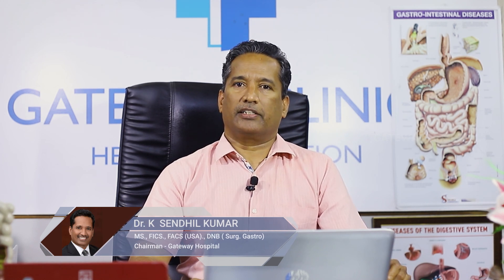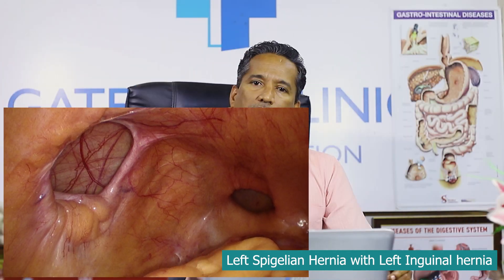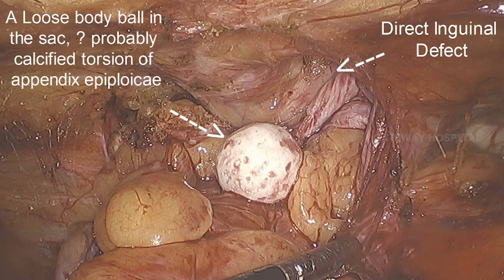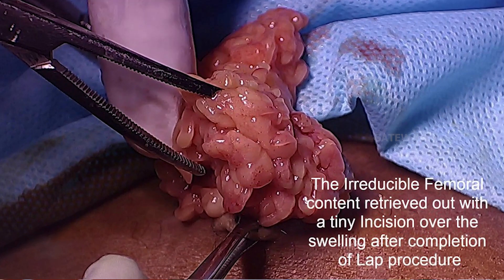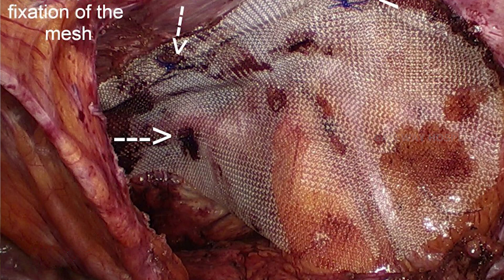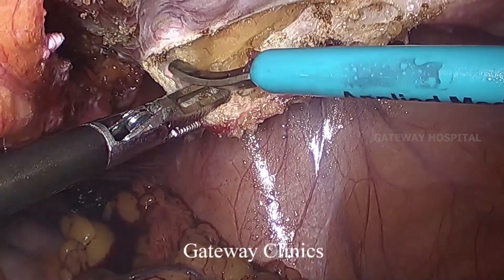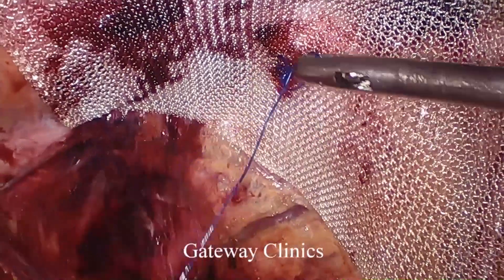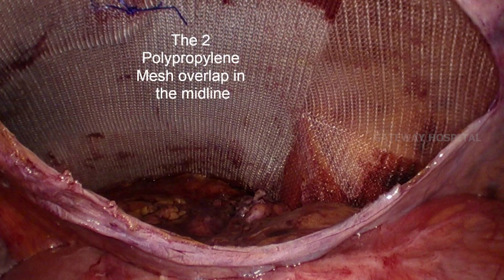Hernia Surgery Beyond the routine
This video we are explaining about management of difficult situations in laparoscopic inguinal hernia and other hernia surgeries.
Discussing about Amyand’s Hernia. Management of left spigelian hernia along with inguinal hernia.  Female inguinal hernia.  Left side large irreducible inguinal hernia with sigmoid colon as slider. Right recurrent inguinal hernia management following previous right laparoscopic repair.  Right obstructed inguinal hernia manages by TAPP approach and also regarding the management of mesh infection.

Speaker - Dr. K. Sendhil Kumar, Chief Surgical Gastroenterologist and Laparoscopic Surgeon. Gateway Hospital, Coimbatore, India.